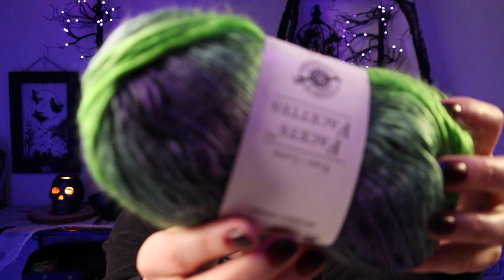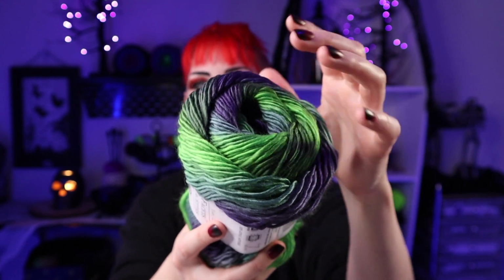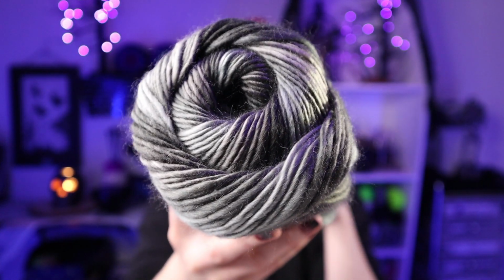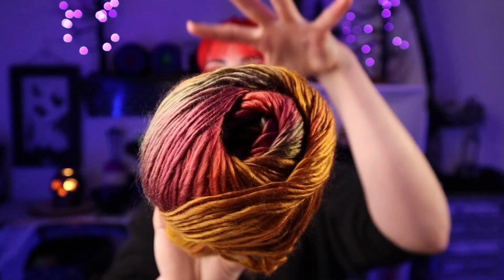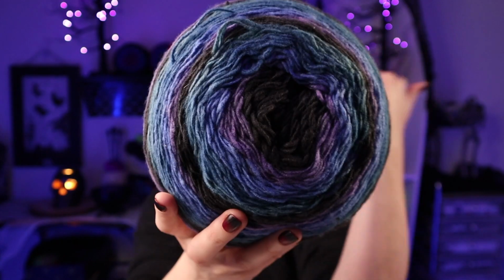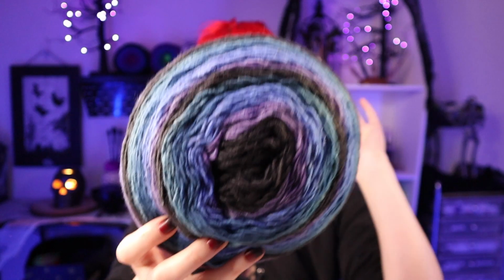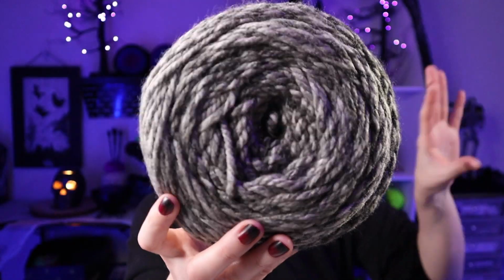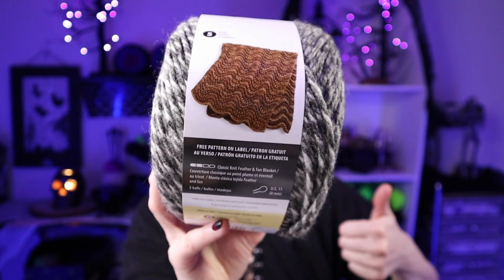YARN SHOPPING FOR HALLOWEEN YARN ~ YARNSPIRATIONS AND LOOPS AND THREADS YARN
I headed back to Michael's to shop a very specific yarn color. Witchy purple and slime green combined that screams Beetlejuice!

My Favorite Hooks: Furls Crochet Hooks